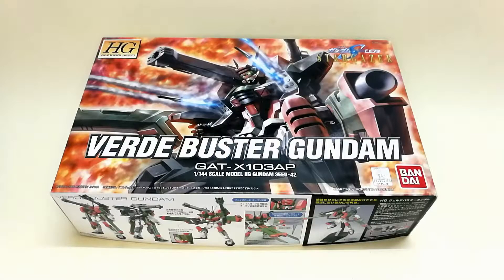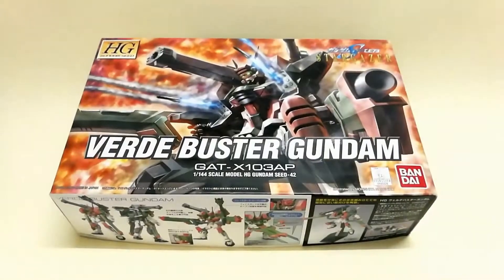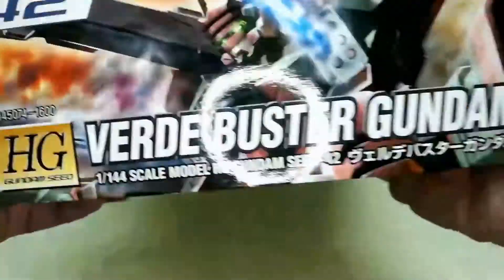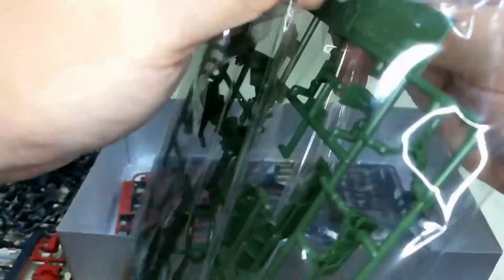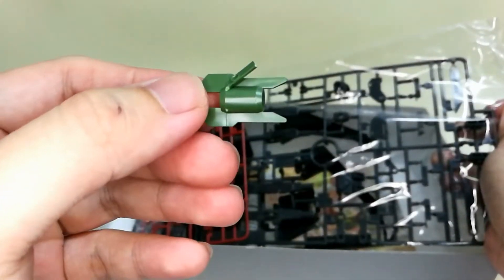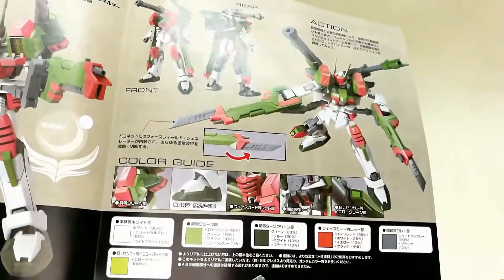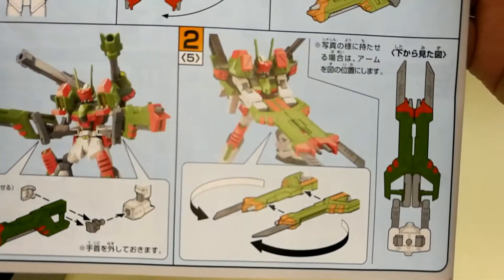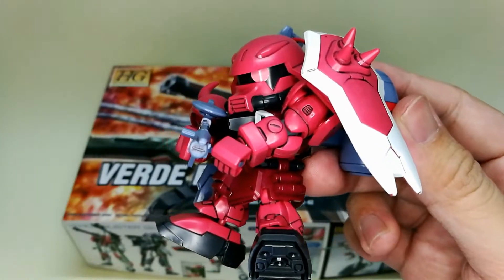Unboxing: HG Verde Buster Gundam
Unboxing HG 1/144 Verde Buster Gundam GAT-X103AP from Gundam Seed CE73 Stargazer series.